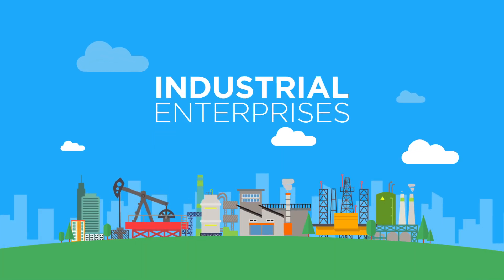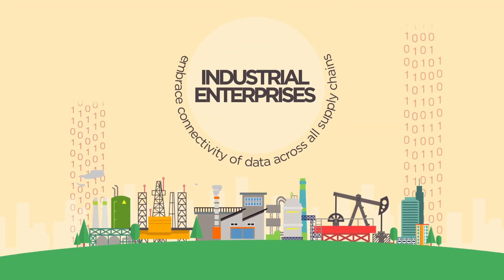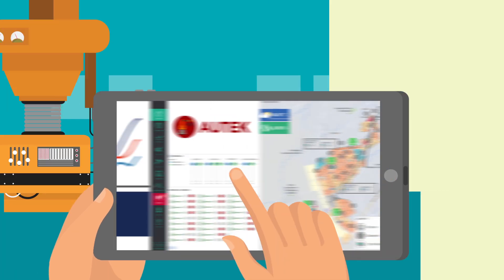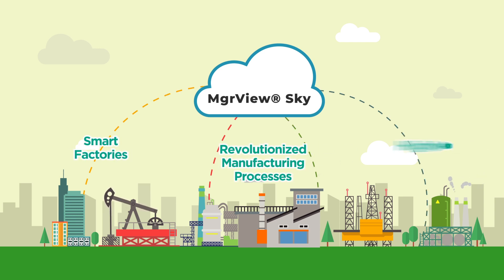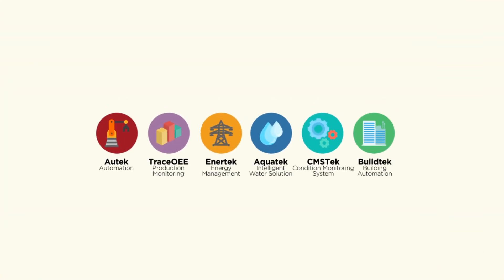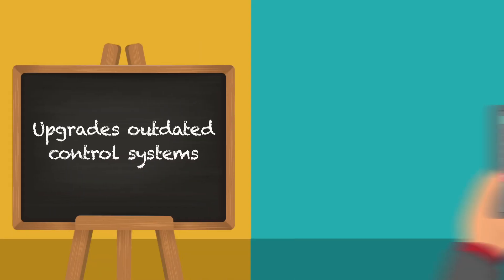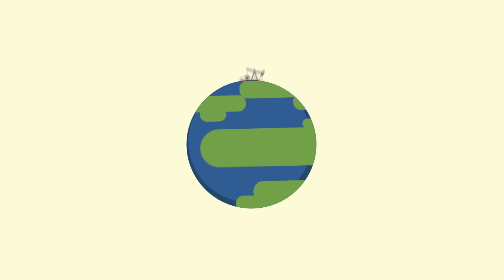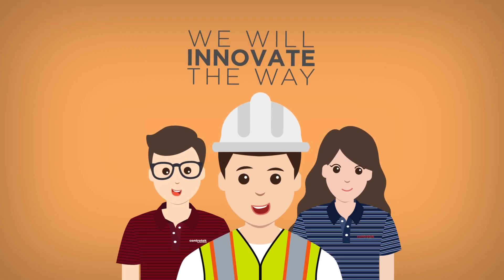What is Industrial Automation?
Learn more about Industrial Internet of Things and the benefits it could bring to your company!

Controtek integrates your enterprise to the IIoT revolution. We provide complete automation solutions for manufacturing industries: from building automation and energy management, up to complex production and industrial system integration.

Join the IIoTRevolution! Let Controtek show you how.